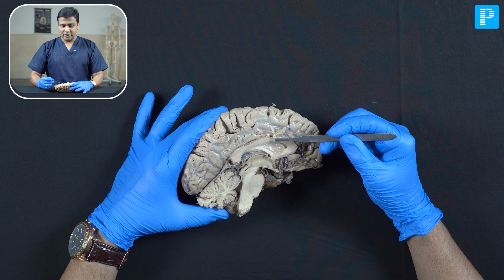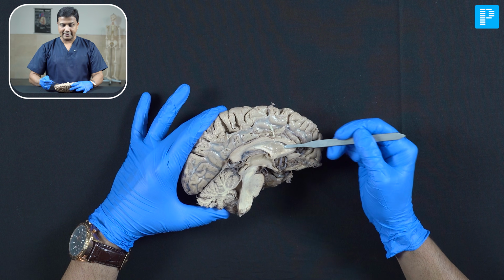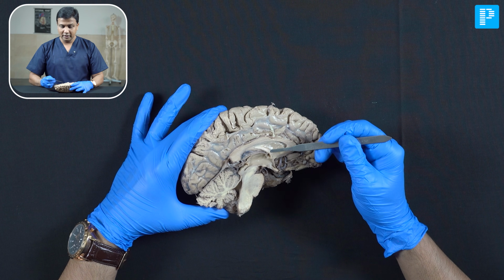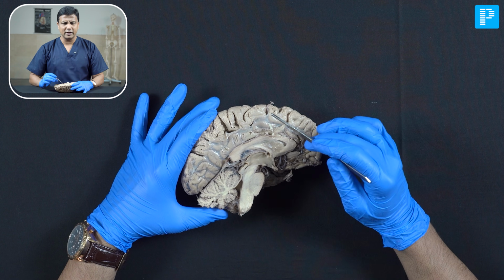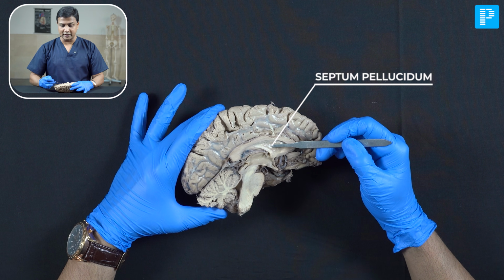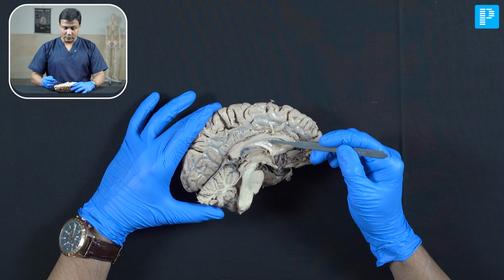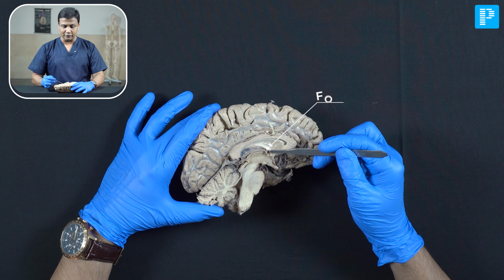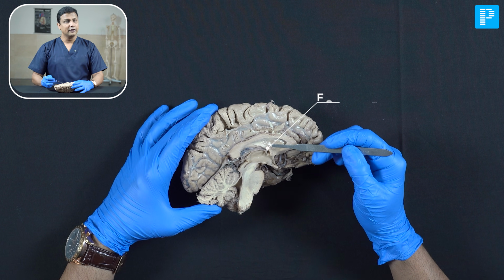Version XI Dissection Sample | Sagittal Section Of The Brain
➤ Version XI is built to convert preparation into performance — transforming passive learning into active recall.
➤ What’s new?
• 280+ hours Rapid Revision (PYQ-mapped for NEET PG, INI-CET, FMGE)
• 50+ hours Integrated Essentials
• 20+ hours Real Cadaver Dissection Videos
• 600+ Printed High-Yield Summary Charts
• 5,000+ New Questions in a Revamped QBank
• SPARK – Smart Digital Recall System (spaced repetition)

Pre-booking already started 23rd Feb | Content goes live 12th April 2026.